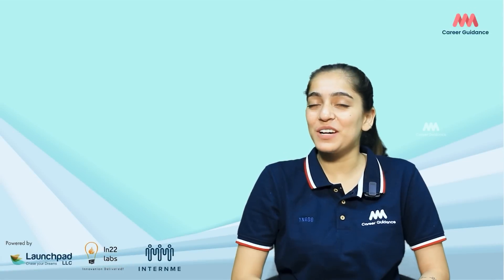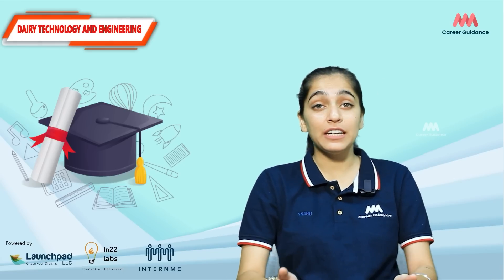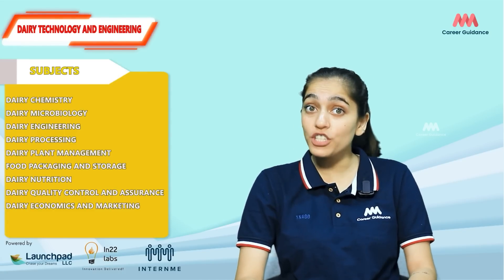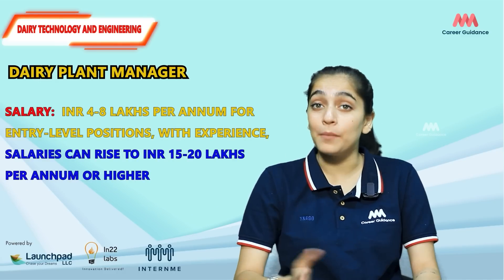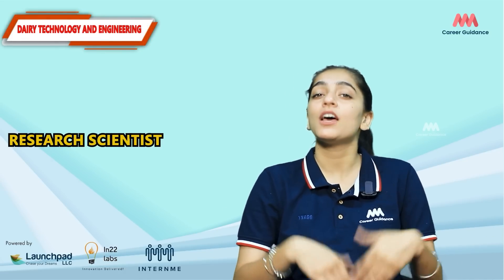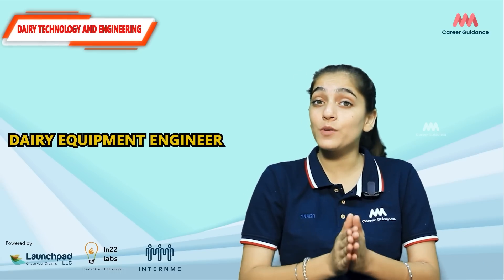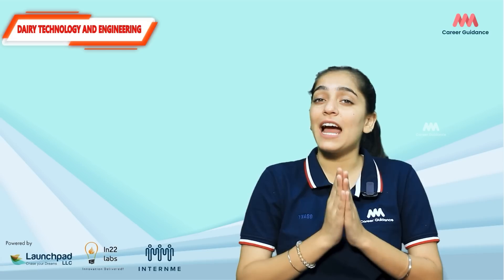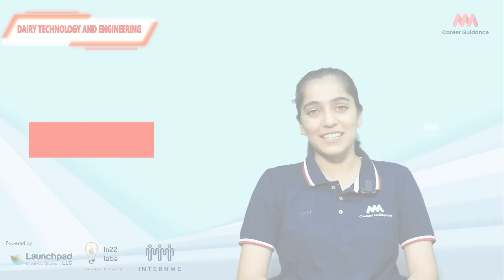Dairy & Technology - Explore about Dairy & Technology.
Welcome to our You tube channel!

In this video, we will be discussing Dairy Technology Course Fees, What is Dairy Technology & Engineering, Dairy Technology Courses, Dairy Tech & Engineering Salary, B Tech Dairy Technology Scope.
In this video, we will explore about Dairy Technology Course Fees, What is Dairy Technology & Engineering, Dairy Technology Courses, & Dairy Technology & Engineering Salary.
If you have any questions, write them in the comment section.
Learn more about dairy technology courses, what dairy technology & engineering is, what dairy technology & engineering salary is, and what b tech dairy technology scope is. You'll also find out about the tuition fees for dairy technology courses.
Dairy Technology and Engineering is the field that combines the principles of engineering, food technology, and animal sciences to process, preserve, and market dairy products. Professionals in this field ensure that the production and distribution of milk and its derivatives, like cheese, butter, and yogurt, are efficient, safe, and sustainable.